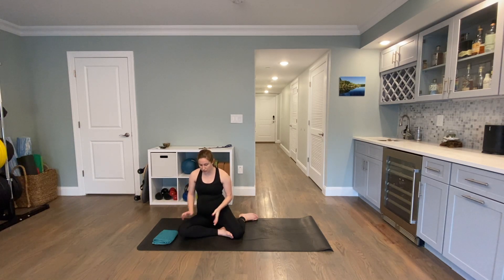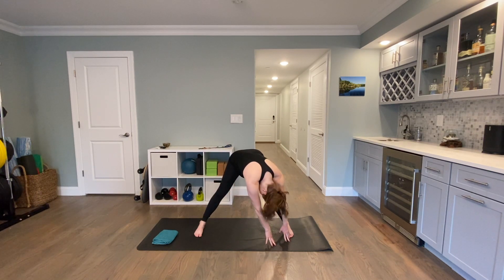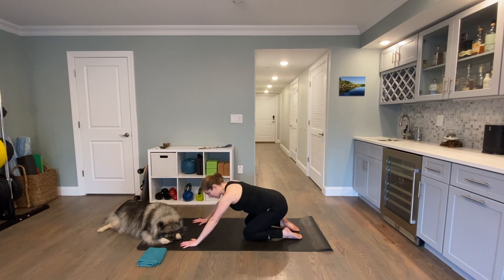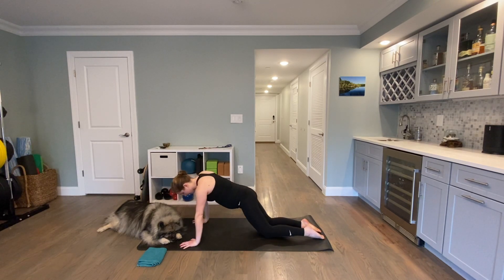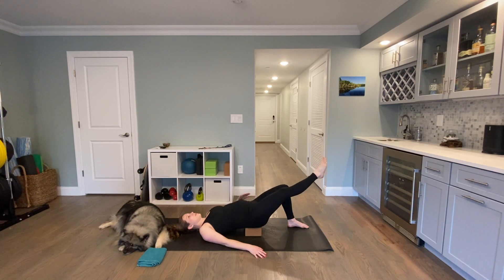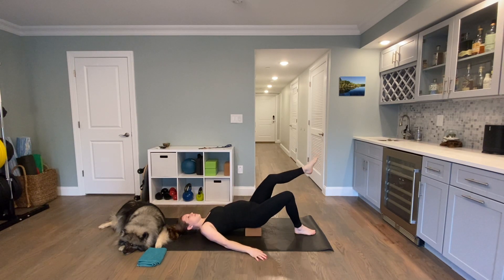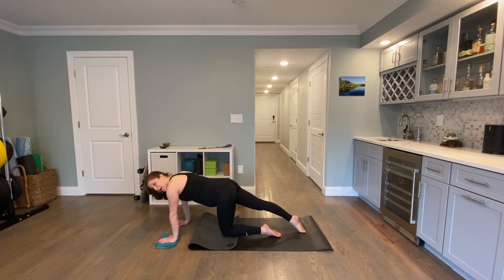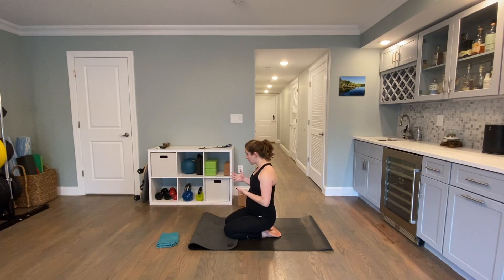All Levels Mat (Full Body) | Jersey City Pilates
Prop: towel. This full body class uses a small towel for added feedback.

Please note, this class is not a prenatal class and should not be taken as such. Please ensure you consult with your doctor before performing any exercise program.